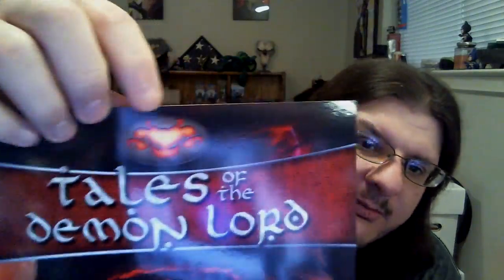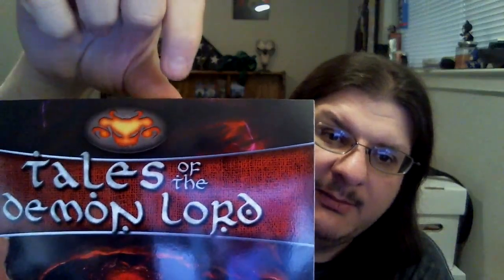Convention Haul #2 - MidSouth Con 34 Memphis, Tn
Convention Haul video from MidSouth Con 24 on March 18-20, 2016